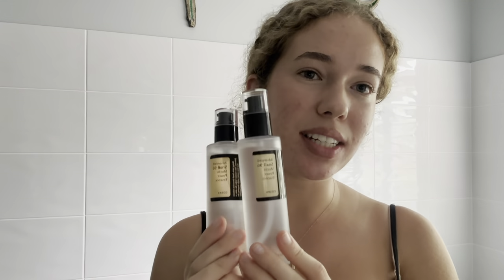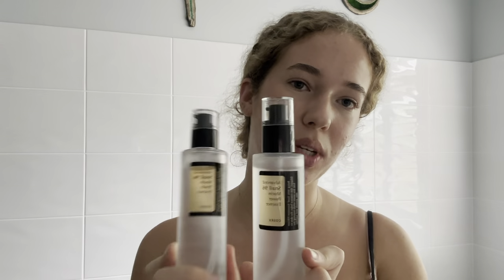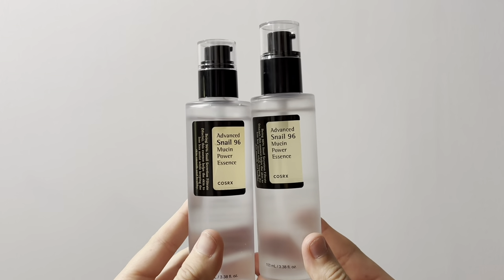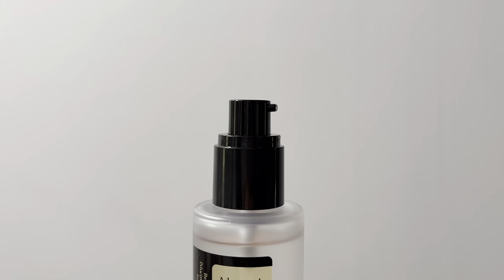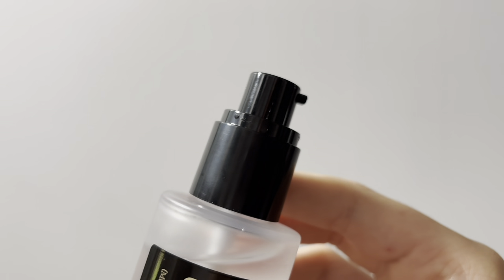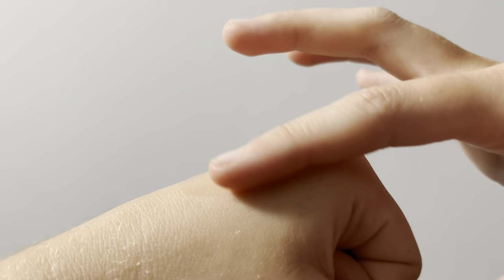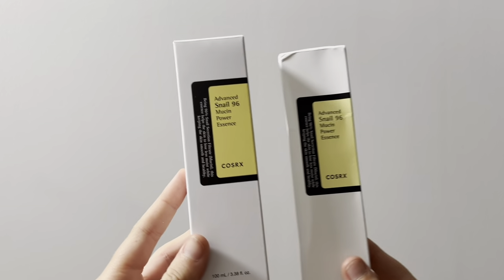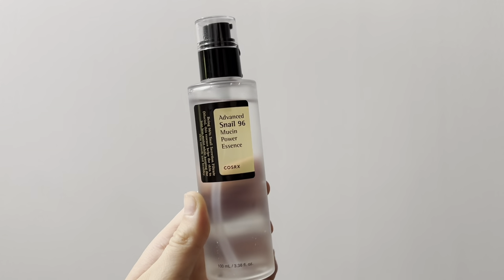Be aware of fake versions of the COSRX Advanced 96 Snail Mucin Power Essence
There are loads of fake versions of the viral COSRX Snail Mucin on the market, this is a short video for you to help identify the key differences between the REAL version and one of the many fakes out there.

We absolutely love the COSRX Snail Mucin, it is most definitely one of our holy grail K-Beauty products, we love its hydrating benefits and that it is suitable for almost every skin type.